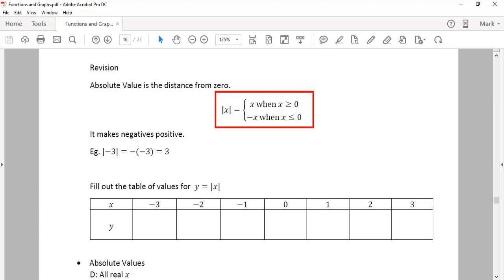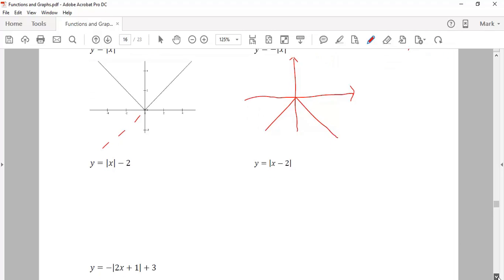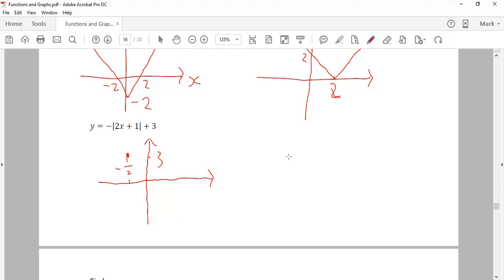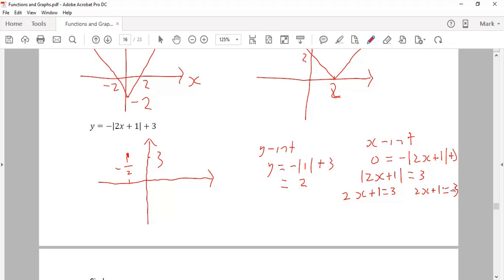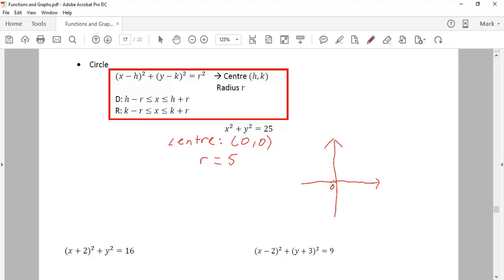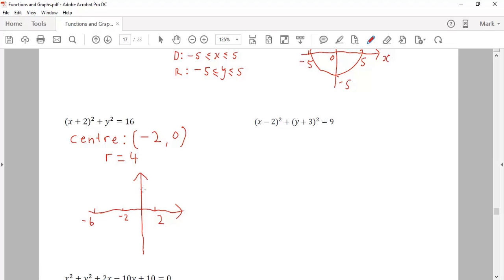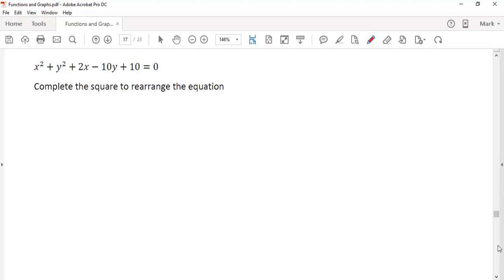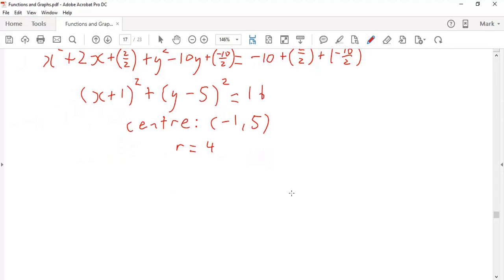Functions Part 5 Absolute Value graphs and circles